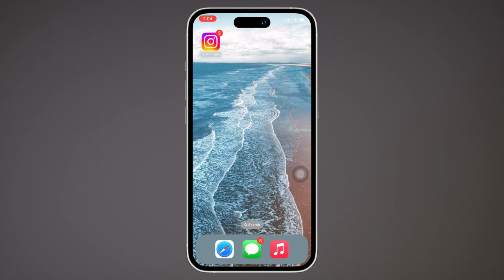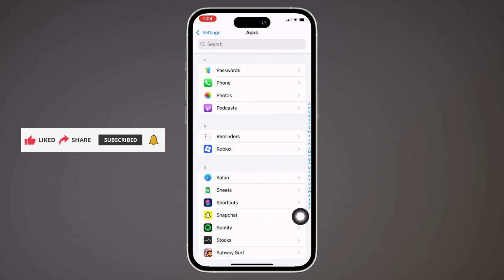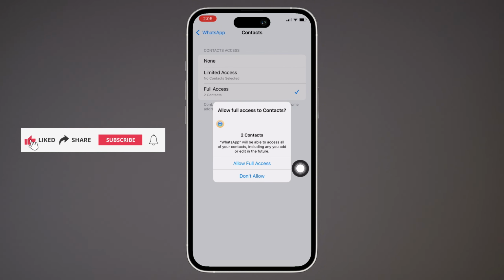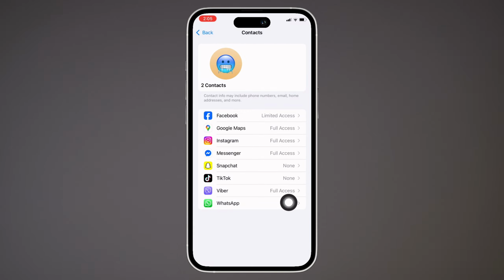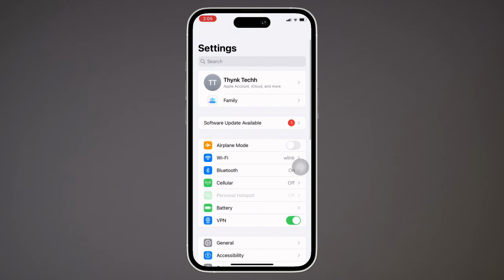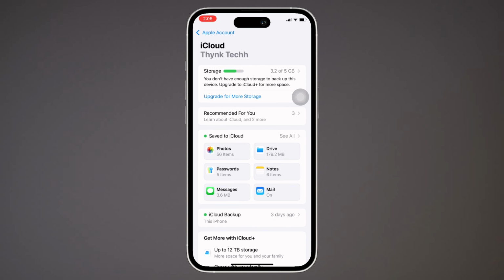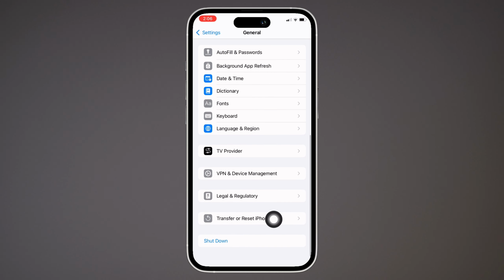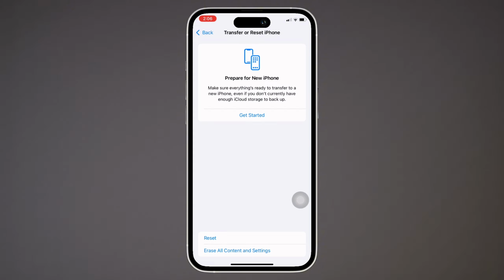How To Fix WhatsApp Contact Name Not Showing 2026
Are WhatsApp contact names not showing on your phone? 📱❌ Don’t worry! This step-by-step 2026 guide will help you fix WhatsApp contact name not showing issues on both Android and iPhone quickly and easily.

What You’ll Learn in This Video:
✅ Why WhatsApp contact names are not showing
✅ How to fix contact sync and permission issues
✅ How to refresh WhatsApp contacts properly
✅ Fixes for Android & iOS users (2026 update)
✅ Tips to prevent WhatsApp contact issues in the future

Whether your WhatsApp shows only phone numbers instead of names or newly saved contacts are missing, this tutorial covers all the working solutions.

📌 Chapters:
⏱ 0:00 - Introduction
⏱ 0:10 - How To Fix WhatsApp Contact Name Not Showing 2026